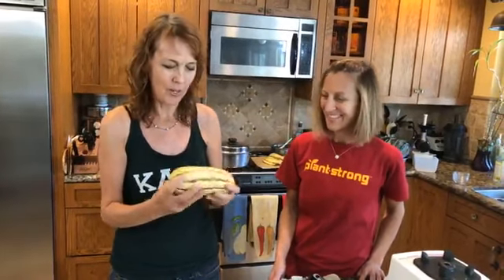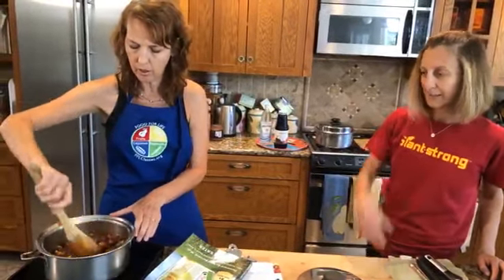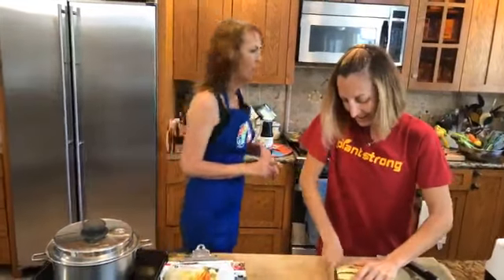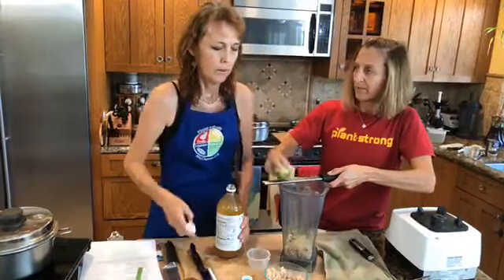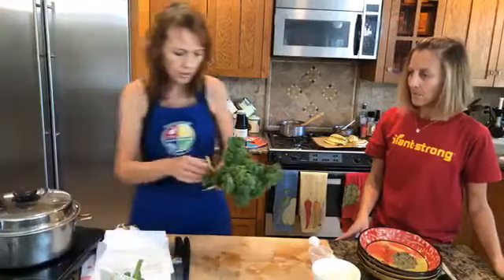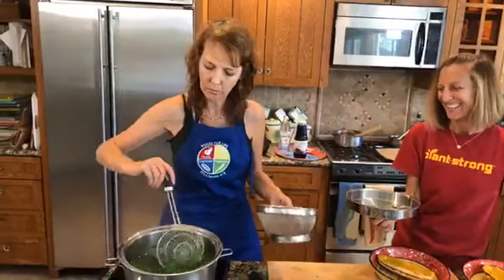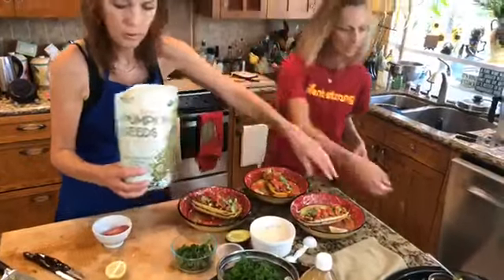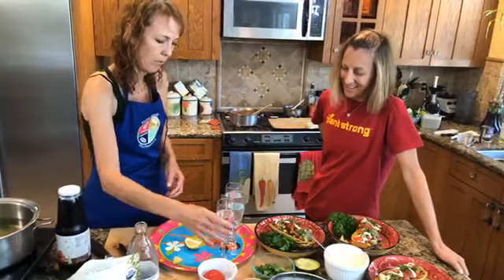This Squash Recipe Can Help Prevent Cancer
October is Breast Cancer Awareness Month—but awareness alone isn’t enough. Join vegan chefs and educators Tracy Childs and Alyssa in this empowering episode of Lunch Break Live as they prepare a fast, flavorful stuffed delicata squash packed with anti-cancer ingredients and nutrition science insights.

“Let’s not just be aware of breast cancer—let’s fight it and prevent it.”
— Tracy Childs

- A powerful 4-step approach to breast cancer prevention
- Why beta carotene, cruciferous veggies, and fiber matter
- The myth of oil for roasting and how to cook squash the healthy way
- How kale, beans, squash, and lime help balance hormones

Learn practical, life-saving tips while watching this beautiful fall recipe come together—quick, easy, and packed with healing power.

🥗 Recipe: Stuffed Delicata Squash
Ingredients:

For the Chili Stuffing (Yes-You-Can Chili):
- 1 can black beans (drained/rinsed)
- 1/2 can white/navy beans (optional)
- 1/2 cup organic frozen corn
- 1 jar salsa (medium heat, organic)
- 1/2 cup water
- 1/2–1 tsp cumin (to taste)

For the Squash:
- 2 delicata squash, halved and seeded
- Salt and pepper (optional)
- Parchment paper for roasting

Cashew Crema:
- 1/2 cup soaked cashews
- 1/2 cup cooked white beans
- 3 tbsp lime juice + zest
- 3 tbsp nutritional yeast (non-fortified)
- 1 tsp apple cider vinegar
- 1/2 cup water (adjust for consistency)

Toppings (optional):
- Avocado slices
-  Scallions
- Cherry tomatoes
- Pickled red onions (raw + ACV)
- Sprouted pumpkin seeds
-Homemade sunflower seed bacon bits

Instructions:
- Roast halved delicata squash (no oil) cut-side down at 400°F for 25–30 min.
- Simmer chili ingredients in a pan until heated through.
- Blend cashew crema ingredients until smooth.
- Fill roasted squash with chili, top with crema and desired toppings.
- Serve with lightly boiled kale and lemon slices.
Prep Time: ~20 min
Servings: 2–4

UnchainedTV is a 501c3 nonprofit. Our vision is a world where plant‑based, cruelty‑free, sustainable living is the norm—across food, fashion, science, and entertainment. You can help us spread this crucial message here: